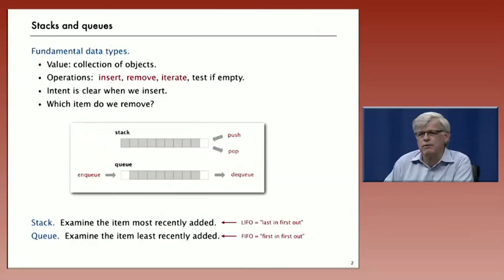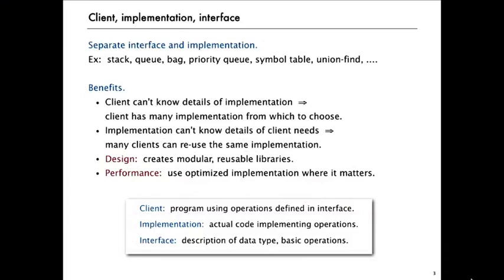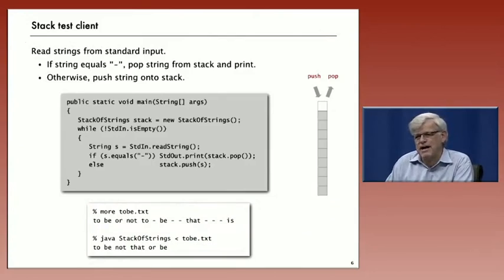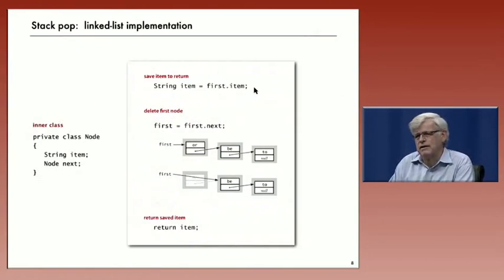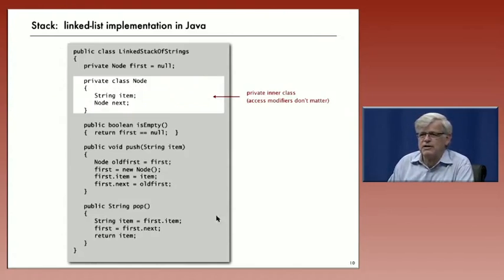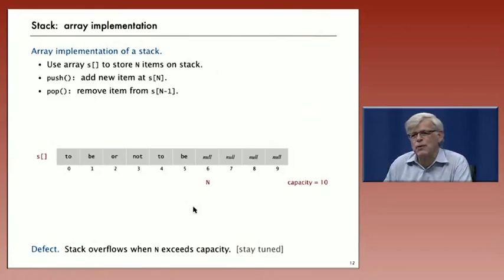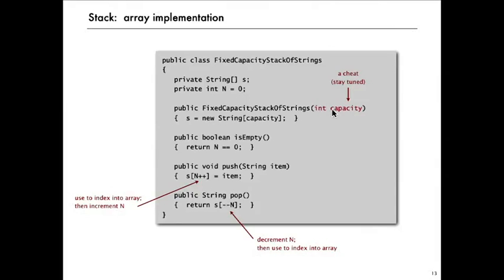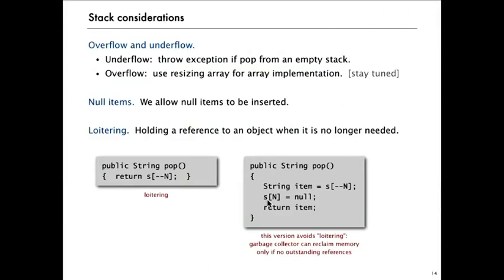4 1 Stacks 1624